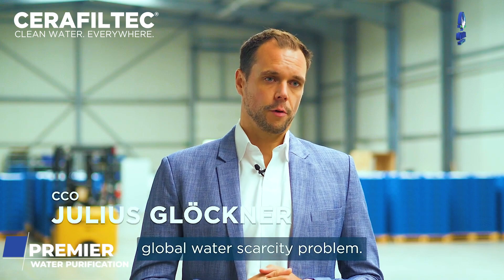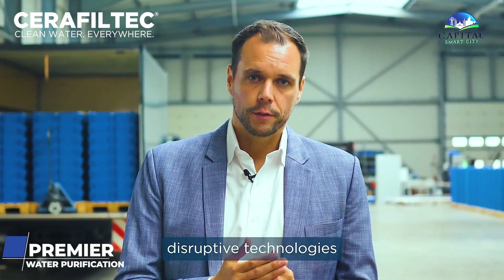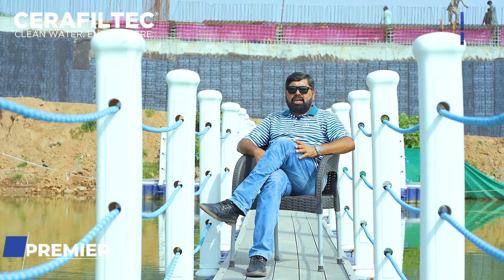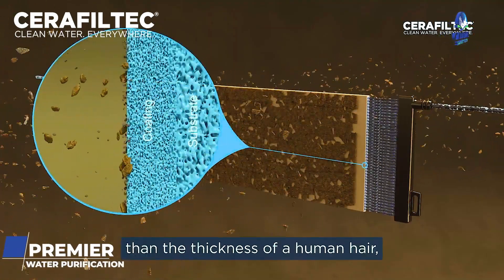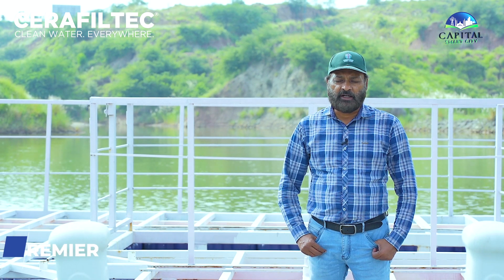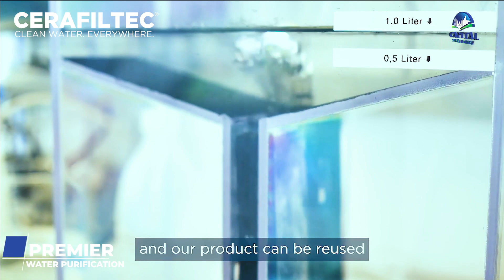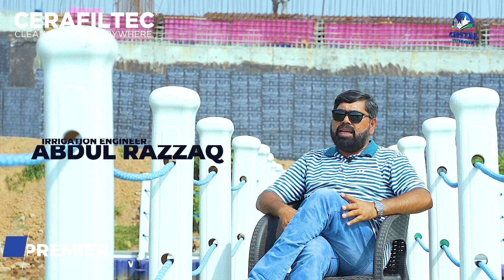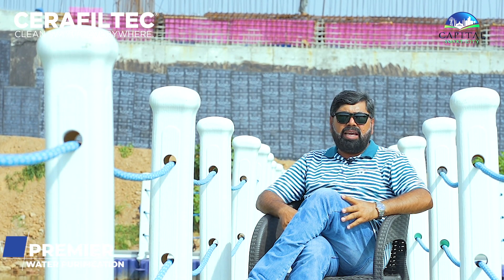Revolutionizing Clean Water: The Best Water Filter Plant in Pakistan - Capital Smart City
"Revolutionizing Clean Water: The Best Water Filter Plant in Pakistan"
The groundbreaking water filtration technology making waves in Pakistan! Inaugurated in the prestigious Capital Smart City, Islamabad, this state-of-the-art water filter plant is set to redefine clean water standards.

This extraordinary water filter plant boasts unparalleled capabilities in water purification. What sets it apart is its remarkable ability to purify water without wasting a drop and preserving essential minerals, ensuring access to not just clean, but also mineral-rich water.

The genius behind this innovation is none other than Cerafiltech, a pioneering company leading the way in water filtration technology. With their cutting-edge expertise, they've created a solution that promises to be a game-changer in providing safe and healthy drinking water to the people of Pakistan.

Join us as we take an exclusive look at the inner workings of this incredible water filtration plant, learn about the groundbreaking technology employed, and understand how it's contributing to a sustainable future for Pakistan.